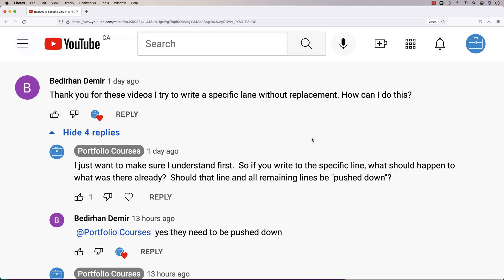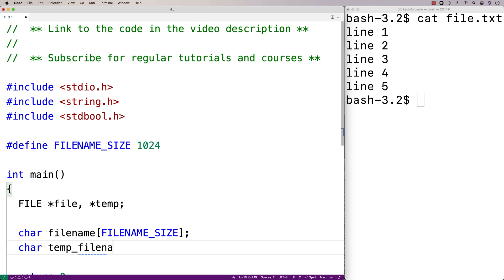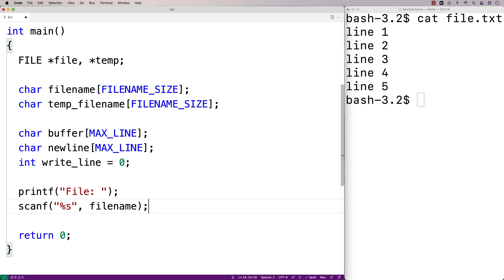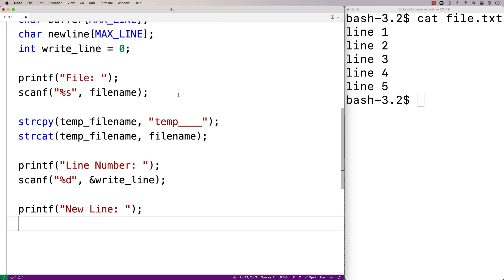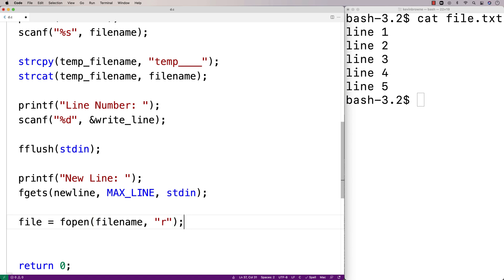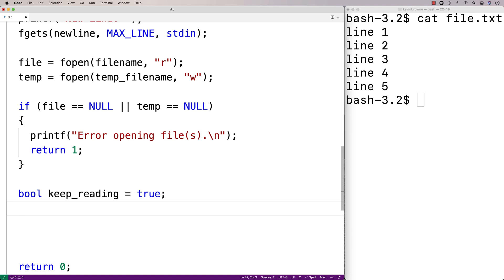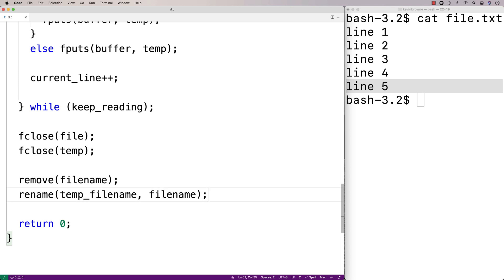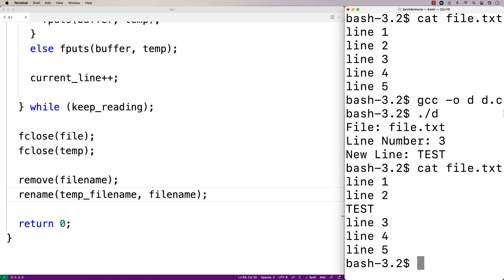Write To A Specific Line Of A File And Shift Down The Remaining Lines | C Programming Example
How to write to a specific line of a file and shift down the remaining lines using C. We could also say that this program *inserts* a new line of text at a specific line number of a file.  Source code to build a portfolio that will impress employers!